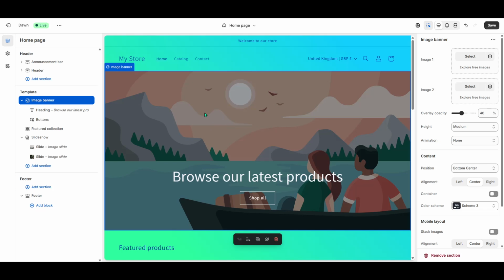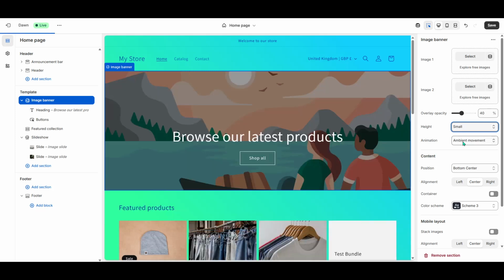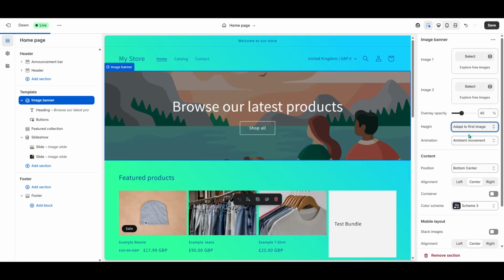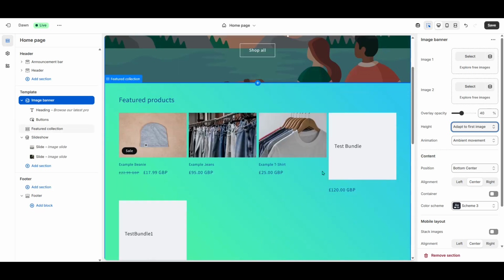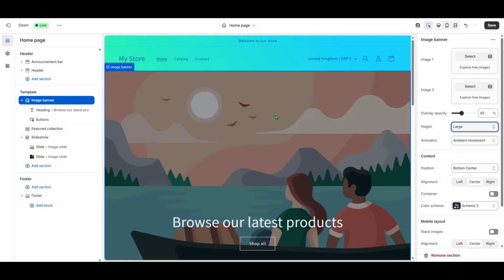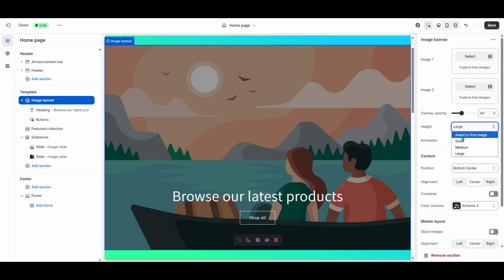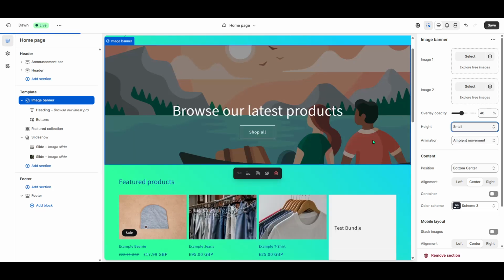Shopify Homepage Banner Size (2025) — How to Edit & Perfect Your Hero Image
Use my link for 3 months at $1 Not sure what size your Shopify homepage banner should be? In this beginner-friendly 2025 guide, I’ll show you recommended hero/banner dimensions, how to crop and position images for desktop & mobile, and the best way to edit text/overlay so it’s readable. We’ll cover Image Banner vs. Slideshow, focal point, color schemes, and speed-friendly formats (WEBP/JPG) so your store looks sharp and loads fast.

What you’ll learn:
• Recommended banner sizes & aspect ratios (popular range: 2000–2400 px wide, ~16:9 to 21:9)
• How to add & edit the Image Banner in the Theme Editor
• Set focal point to avoid cutting off the subject on mobile
• Choose Adapt to image vs Fixed height, and tune overlay opacity
• Speed tips: compress images, WEBP/JPG, avoid giant files
• Copy tips: short headings, high-contrast overlay for readability